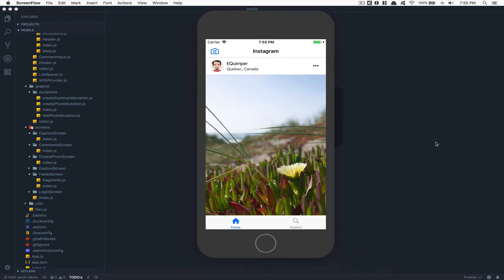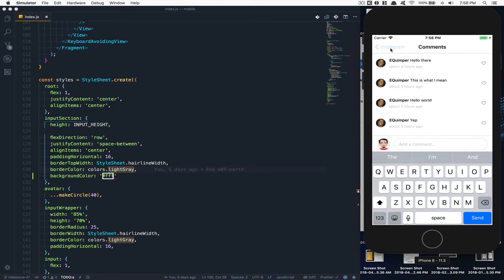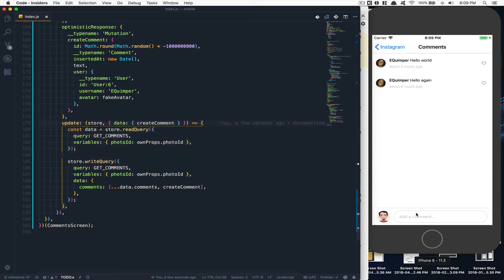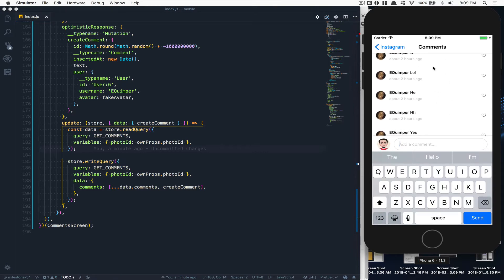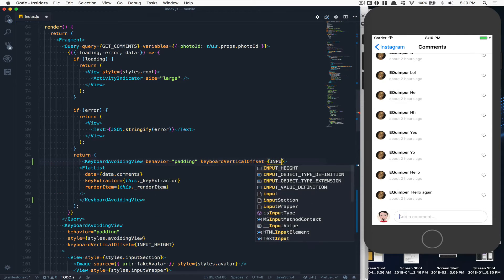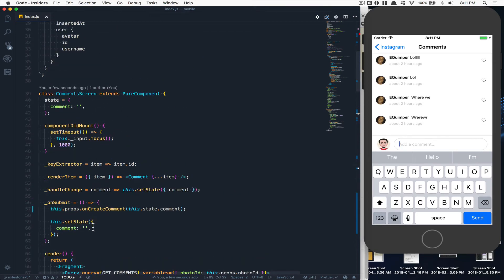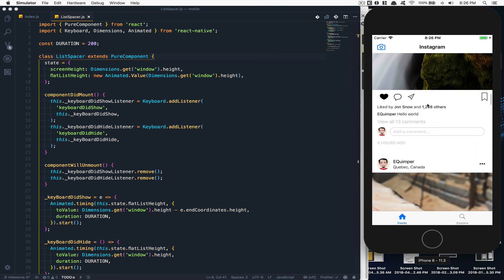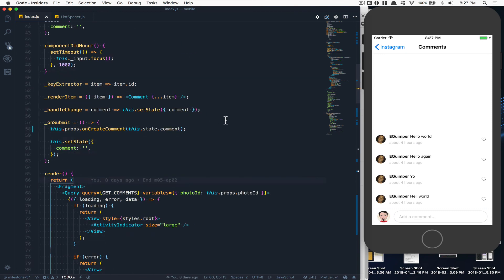M05-05: Add comment mutation + RenderProps component for FlatList scroll